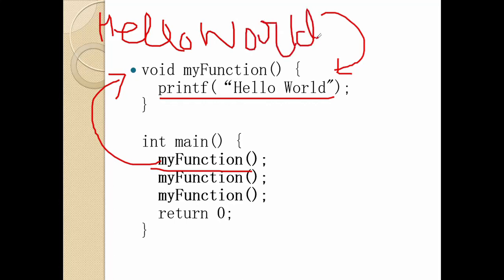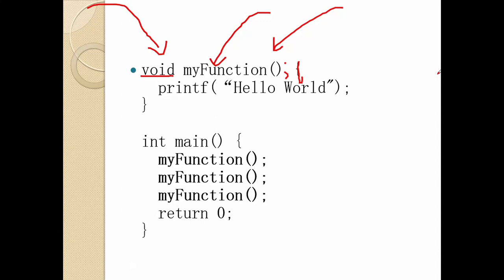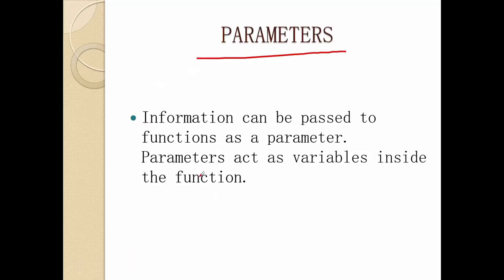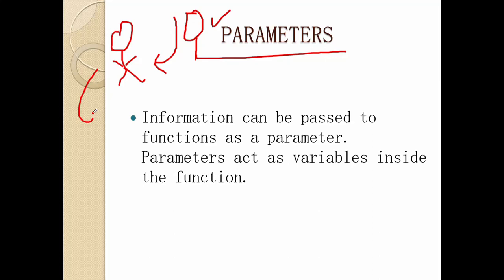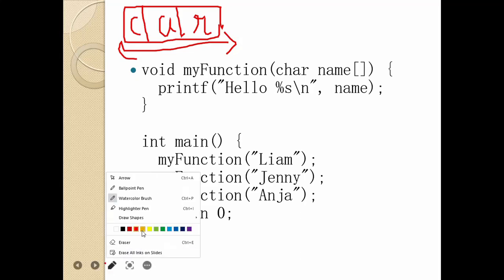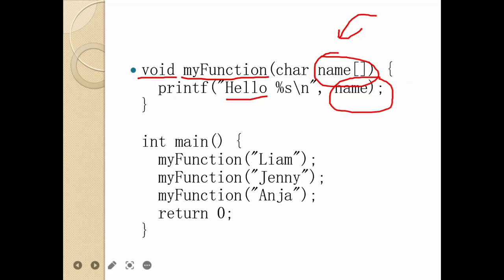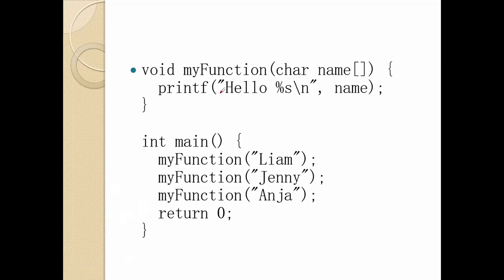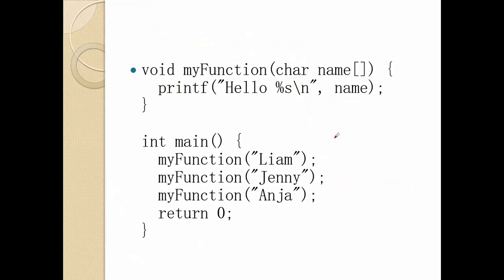Functions Classes and Datasets | Part 2 | Skills Nexus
Welcome to Skills Nexus, your trusted source for in-depth tech education. In this video, we're diving into the core concepts of "Functions, Classes, and Datasets." Whether you're a budding programmer or a tech enthusiast, this knowledge is essential.

🚀 What's Inside:

Exploring the world of functions, the building blocks of code.
Mastering the concept of classes for effective code organization.
Unraveling the power of datasets for data-driven solutions.
📑 Video Highlights:

A comprehensive guide to functions, their structure, and practical applications.
Understanding the role of classes in object-oriented programming and code modularity.
Harnessing the potential of datasets for managing, analyzing, and presenting data.
Join us on this educational journey as we equip you with valuable skills that are essential in the tech industry.

Your questions and comments are welcome below; we're here to help.

Let's dive into the world of functions, classes, and datasets and unlock their potential for your coding adventures. Watch now and level up your tech skills with Skills Nexus!